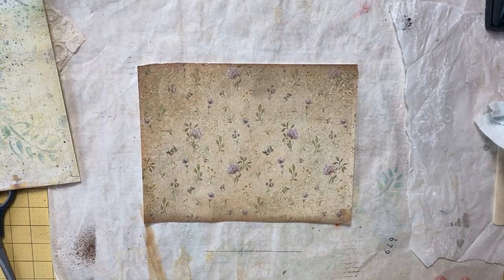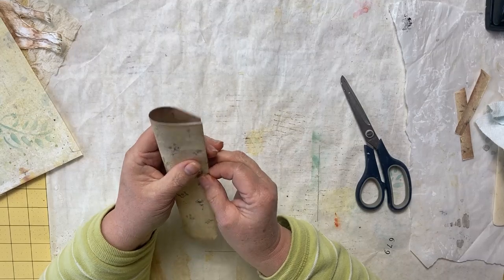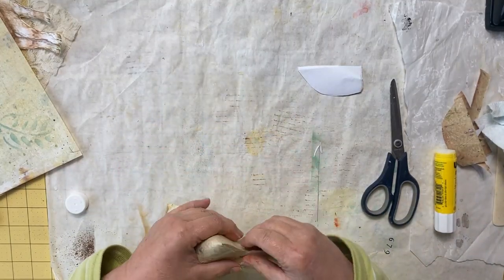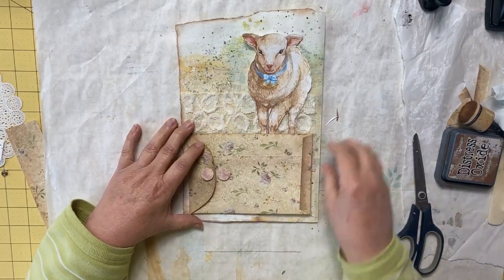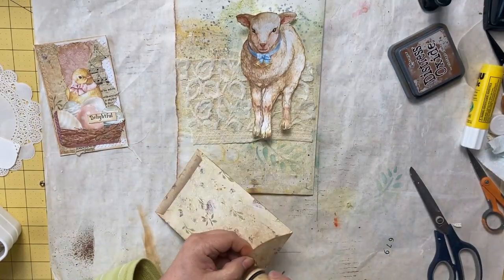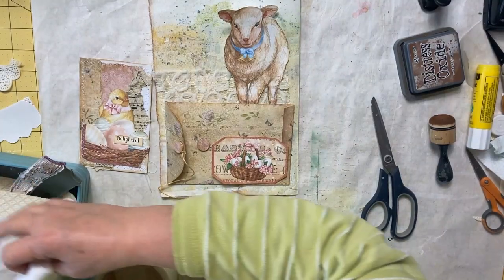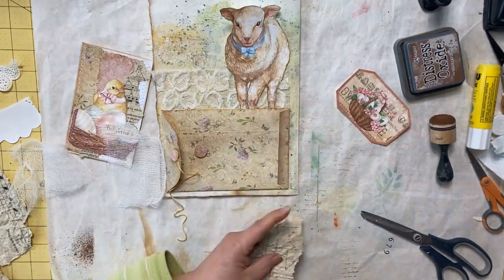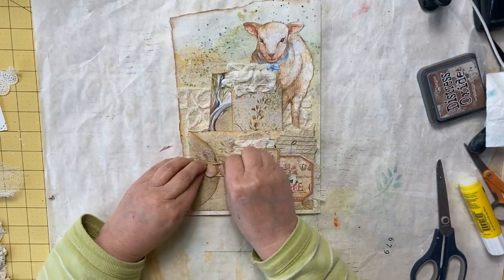Let's create a coin envelope and put a pocket behind it then include 3 tags.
Today I am creating a coin envelope and adding a pocket behind the coin envelope. Then I will be adding three tags to go along with our layout. This page also has an adorable lamb. So so cute. You can check out this first video in this series to see the digitals I am using.